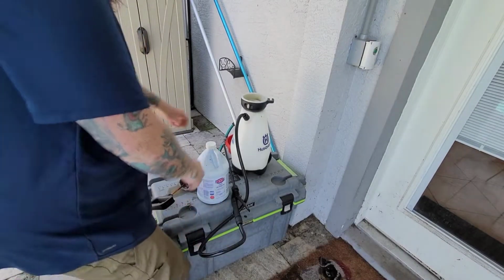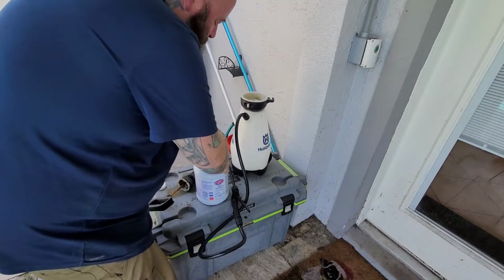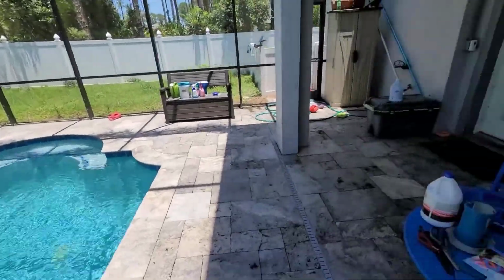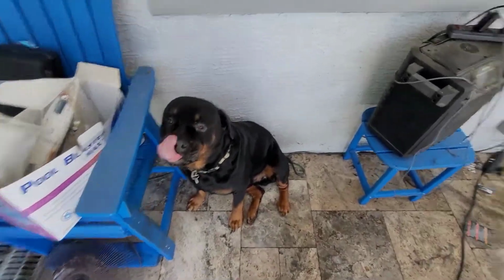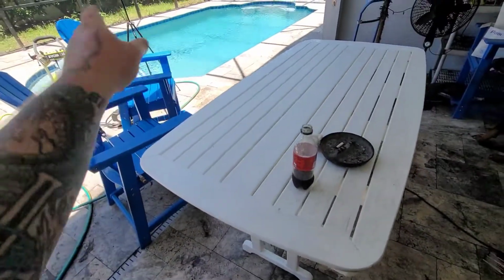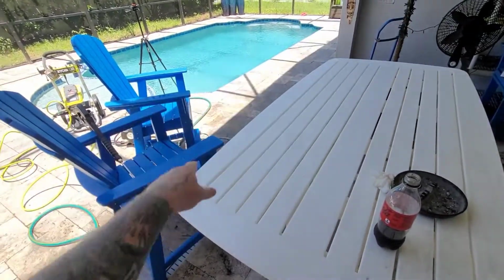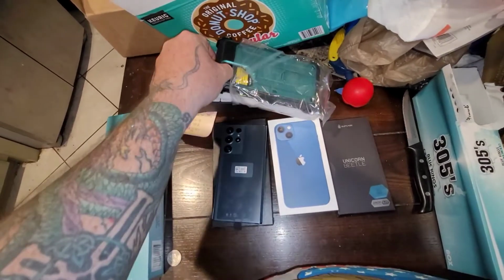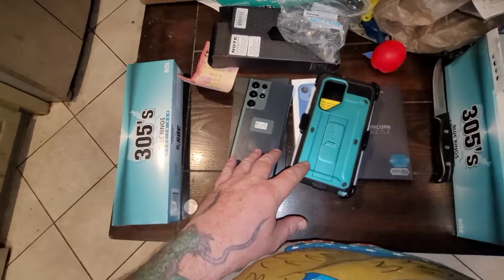SUMMER '22 POOL PATIO